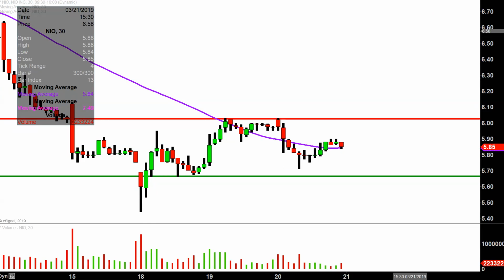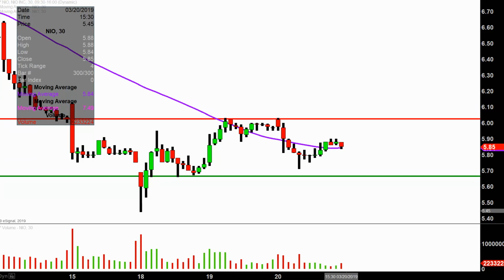NIO Inc. - NIO Stock Chart Technical Analysis for 03-20-2019